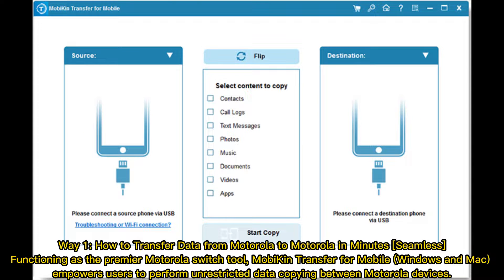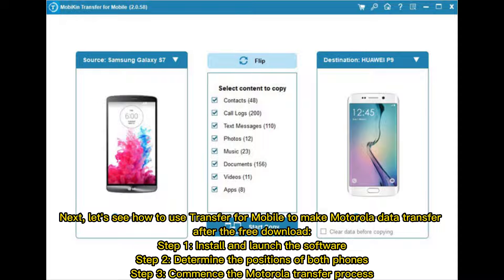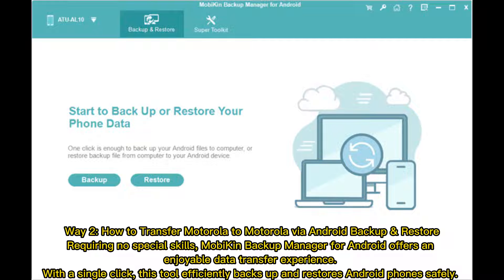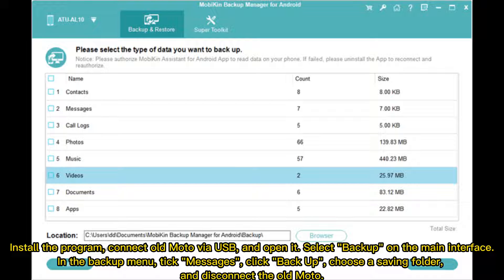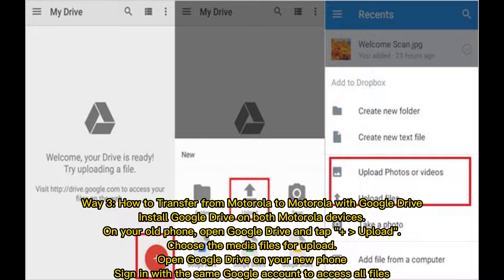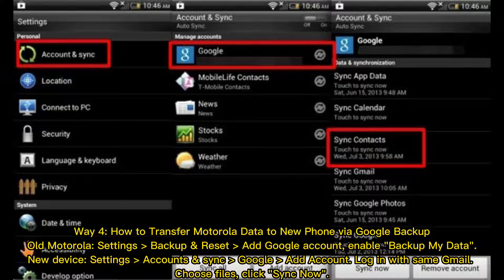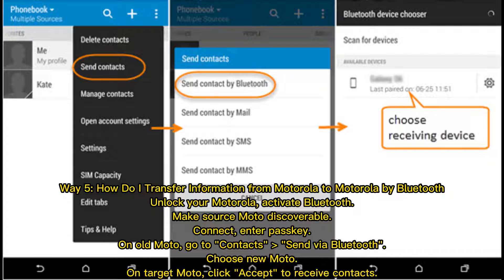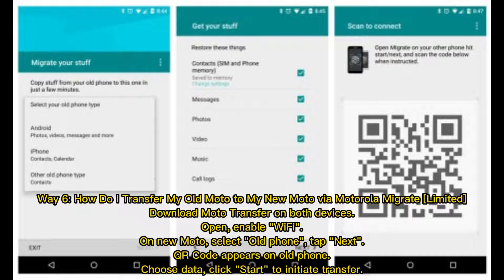How to Transfer Data from Motorola to Motorola? [6 Easy Methods]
How do I transfer my old Moto Droid/X/G10/Edge/E/A to my new Moto phone? It's simple. Focus on this quick guide to learn how to transfer data from Motorola to Motorola in the 5 desirable ways.

00:00 Start
00:23 Way 1: How to Transfer Data from Motorola to Motorola in Minutes [Seamless]
00:58 Way 2: How to Transfer Motorola to Motorola via Android Backup & Restore
01:44 Way 3: How to Transfer from Motorola to Motorola with Google Drive
02:06 Way 4: How to Transfer Motorola Data to New Phone via Google Backup
02:26 Way 5: How Do I Transfer Information from Motorola to Motorola by Bluetooth
02:49 Way 6: How Do I Transfer My Old Moto to My New Moto via Motorola Migrate [Limited]